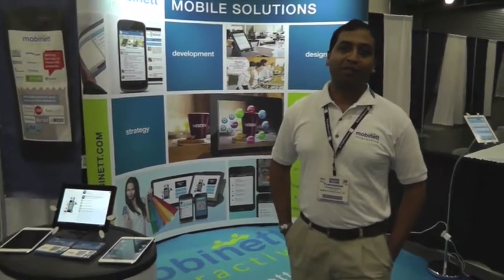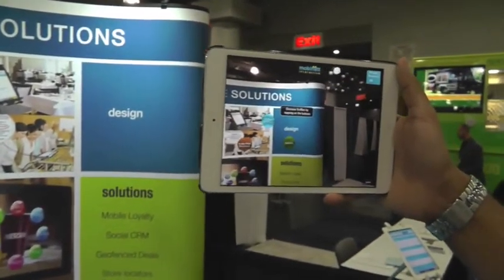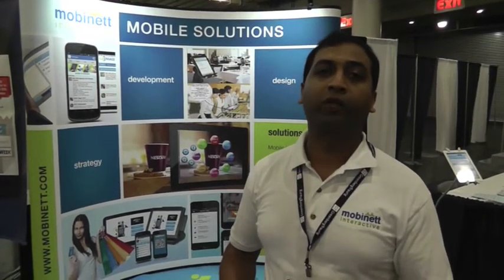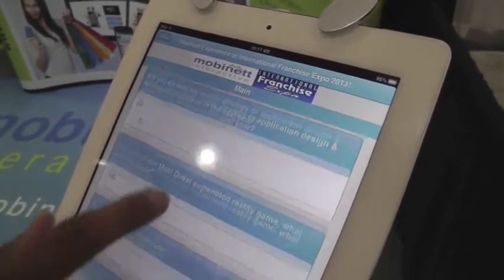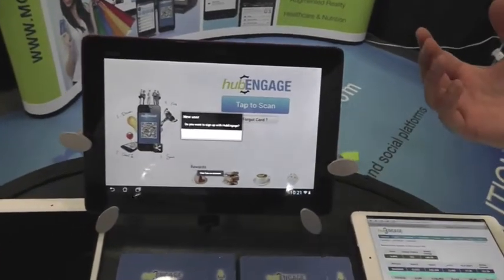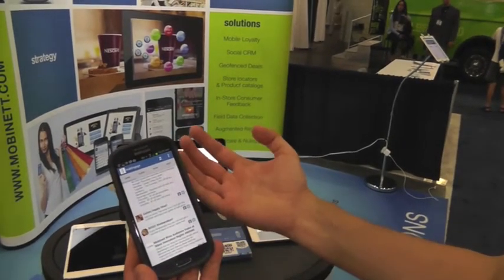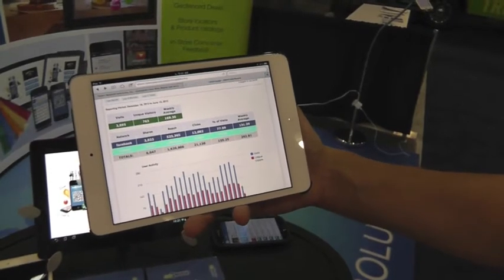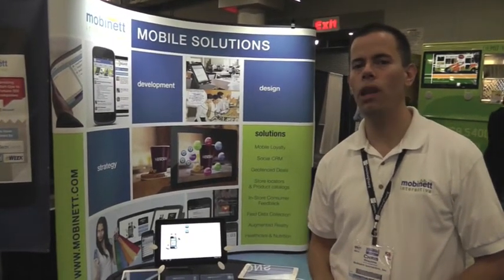Augmented Reality, Tablet based Feedback, Mobile Loyalty and Social CRM for Consumer Businesses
A demo of various technologies by Tushneem Dharmagadda and Chris Requena from Mobinett Interactive, Inc. for consumer and retail businesses and franchises. Watch how our Augmented Reality solution can change in-store and real-world experiences by detecting real-world objects and giving consumers more information about them. SurBee our kiosk-based and on-field feedback solution replaces traditional paper, receipt and web-based surveys to provide stores with instant update on how their customers are feeling. Finally our HubEngage platform is a mobile loyalty solution with a twist - not just rewarding users for their visits and purchases but for their social promotion as well. HubEngage includes geo-fenced deals, store locators, product catalogs and more.